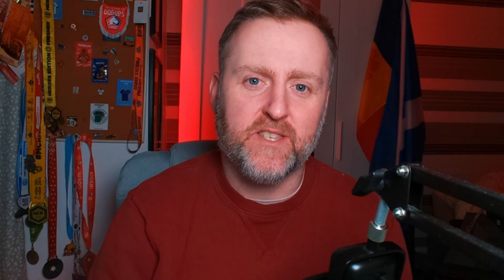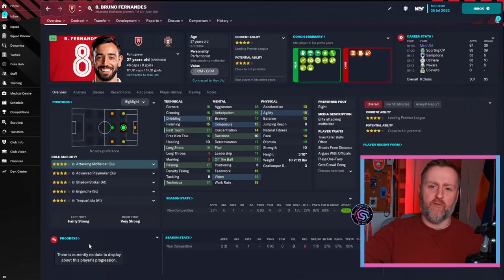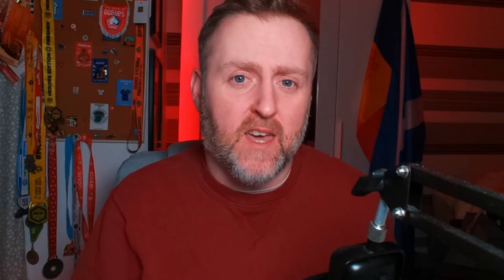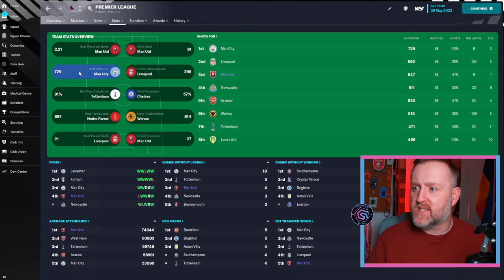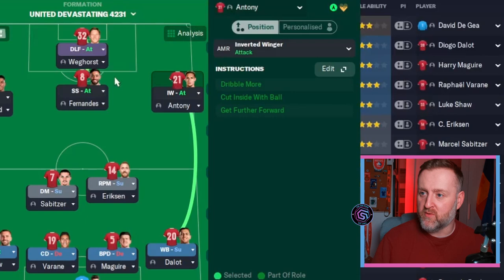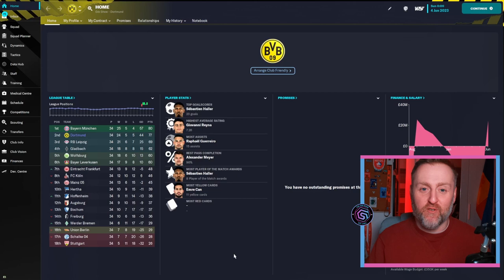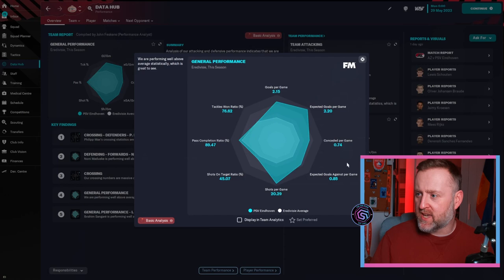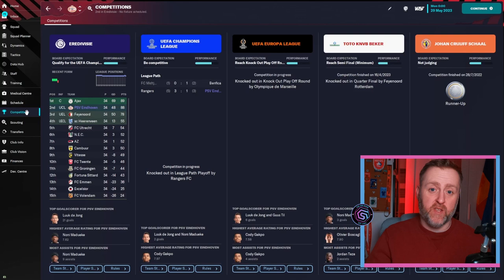Is Van de Beek GOOD? | 'PERFECT' FM23 Tactic | United 4-2-3-1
New series where I will try and create MY 'Perfect' Tactic for some of Europe's biggest clubs.

After City, we try to create a 4-2-3-1 with Manchester United, using Wout Weghorst. Marcus Rashford, Bruno Fernandes and Jadon Sancho are the key to this 4-2-3-1.

ALL INSTRUCTIONS COVERED FOR MANUAL INPUT.

About Andrew

Andrew is a former football journalist, writer, podcaster who, has worked for FourFourTwo, The Mirror, ESPN, Yahoo, Unibet, Paddy Power and used to run the successful French Football Weekly website. Now, he is just a man who enjoys Football Manager and rediscovered the game during Lockdown in March 2020.

Football Manager 2023 HINTS AND TIPS
Football Manager 2022 HINTS AND TIPS